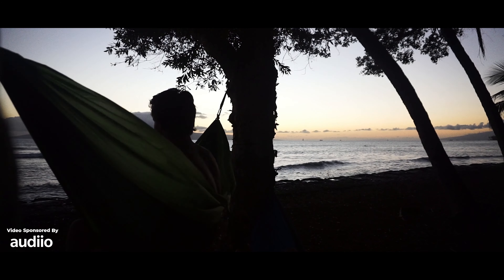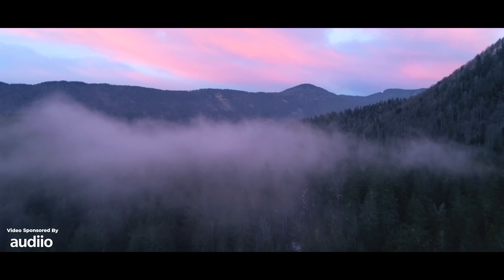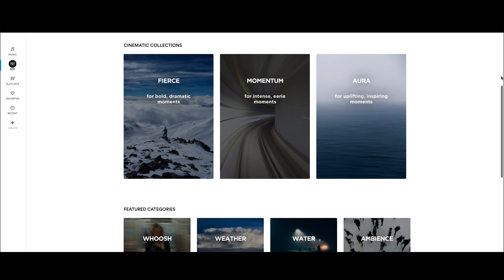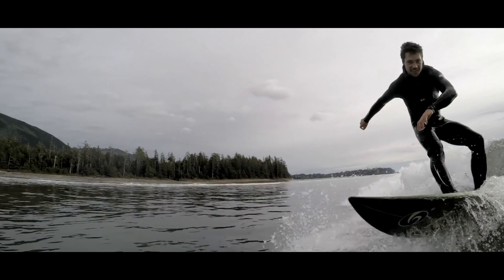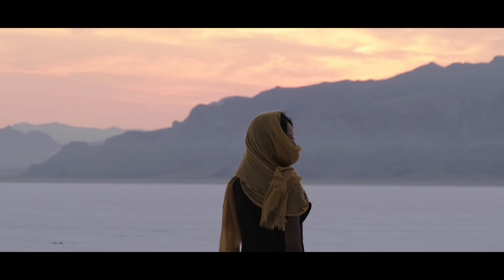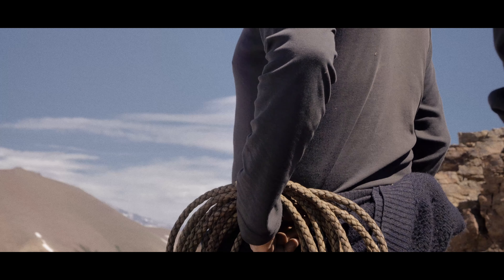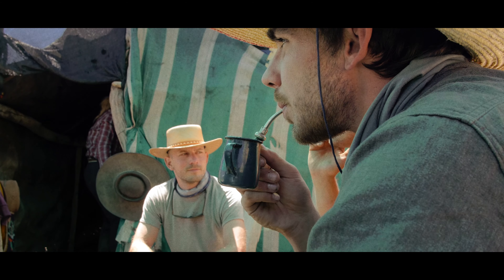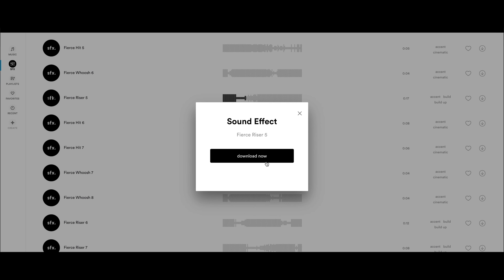Sound Design Will Change Your Films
Sound effects and sound design is the key to giving your films that professional touch! I have learned a lot about sound design over the last 10+ years as a filmmaker and here is what I have learned. Learn how I make my films from start to finish in my filmmaking Masterclass

Panasonic GH5 Camera
Panasonic S5 Camera
My SD Cards
My Main Lens
My Zoom Lens
My Wide Lens
My Bag

My Lav Mic
My Shotgun Mic
My Voiceover Mic
My Headphones
My Gimbal